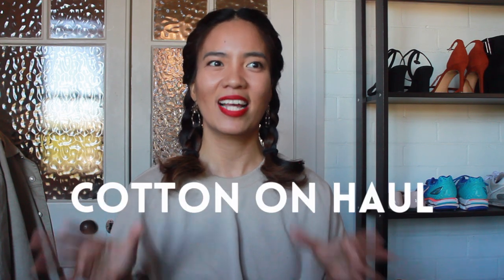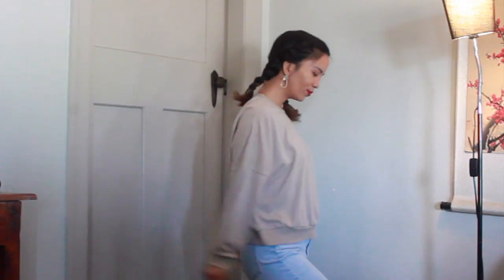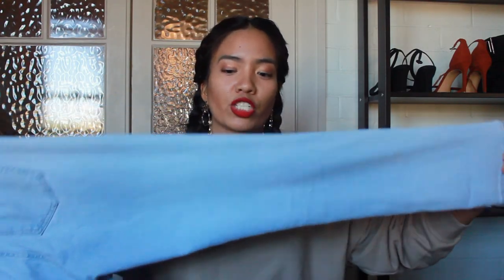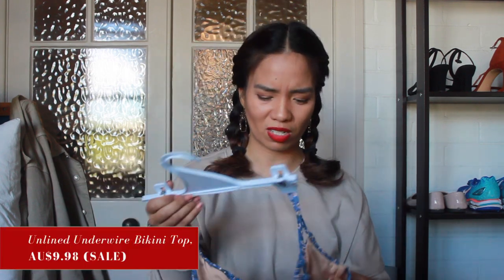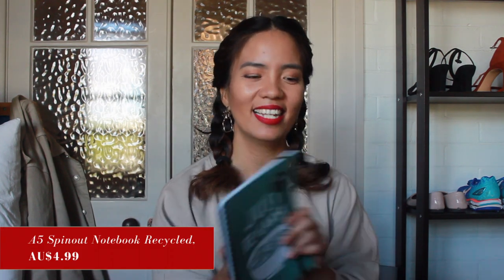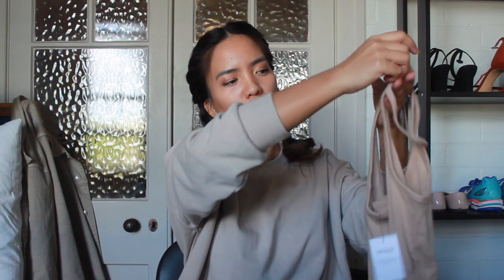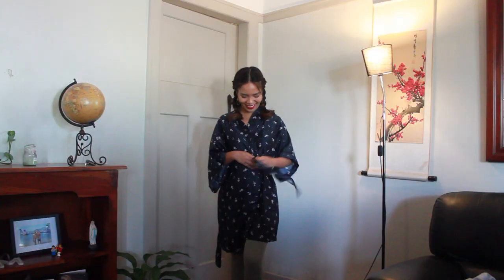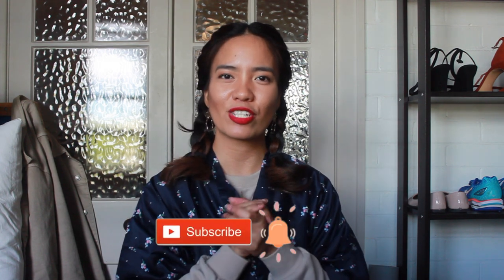MASSIVE COTTON ON TRY-ON HAUL | My First Australia Online Shopping Experience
Hey loves! 😻 OK, so I was lured in by the Cotton On sale and ended up with more than just winter clothes (hello swimwear!) 😂 All the links to products below!

ABOUT ME:
Filipina based in Brisbane making YouTube videos about fashion, lifestyle, and travel.